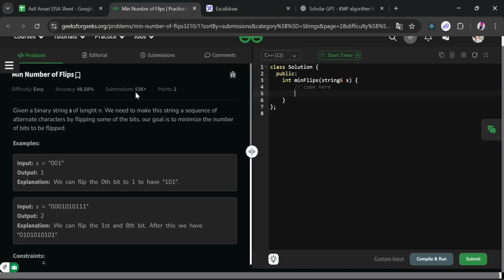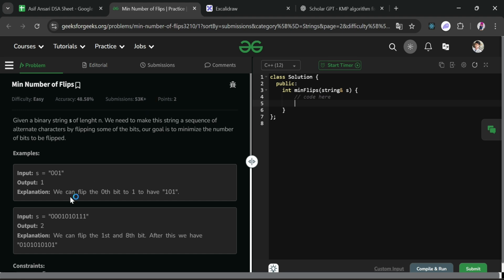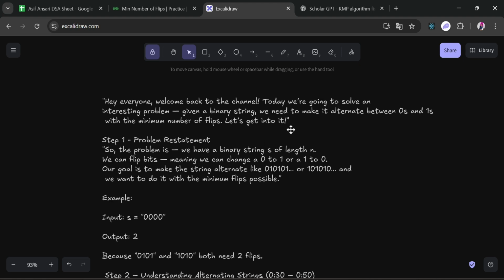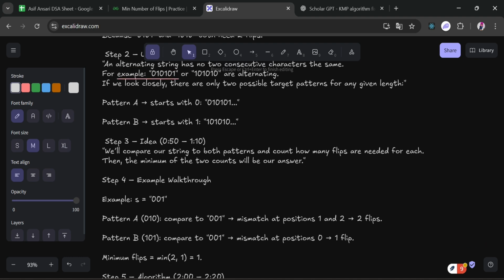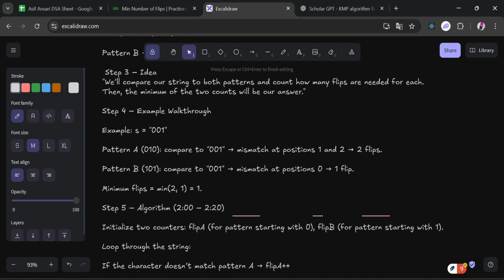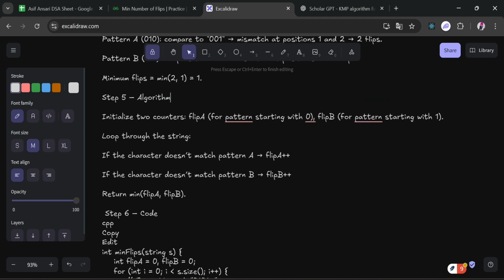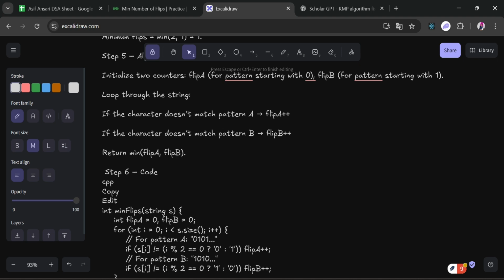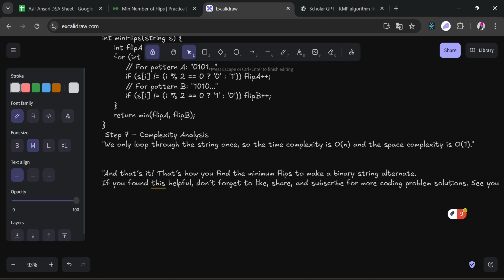Dsa question:Minimum number of flips to make alternate binary string